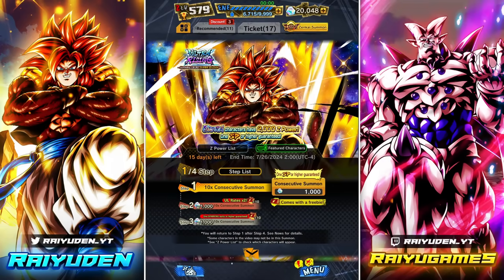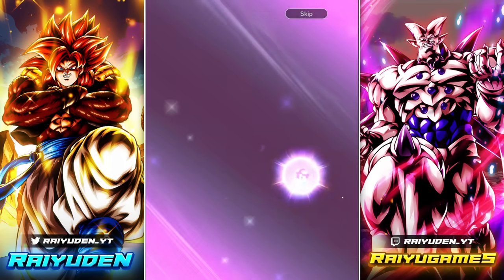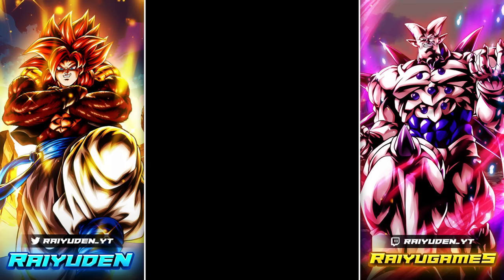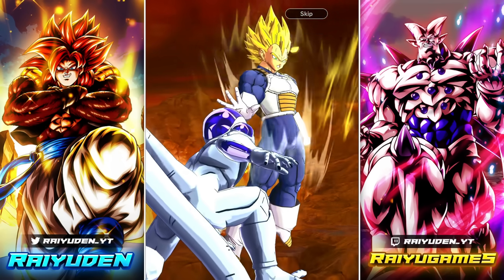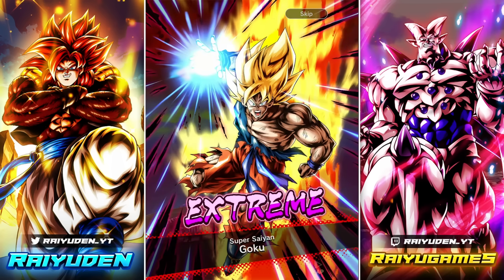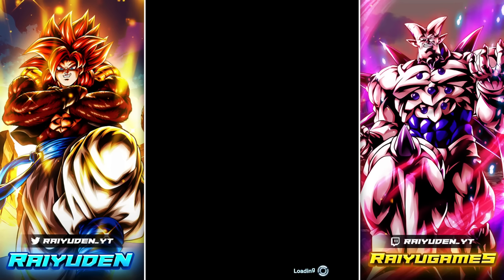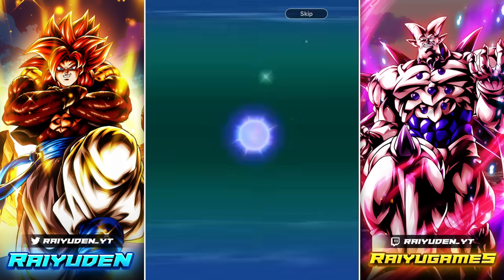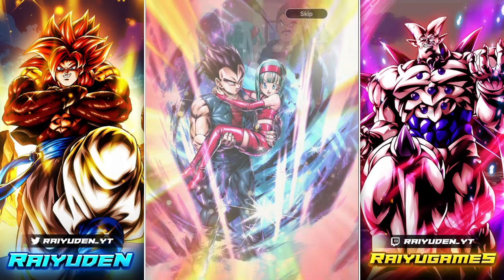SUMMONS FOR THE ONE OF THE MOST BROKEN ULTRAS EVER! UL SSJ4 GOGETA SUMMONS! | Dragon Ball Legends